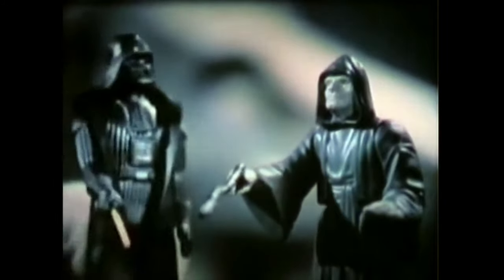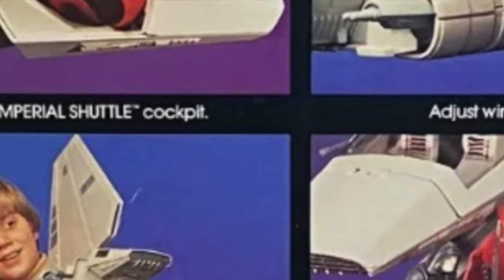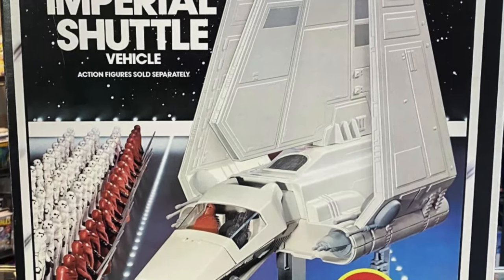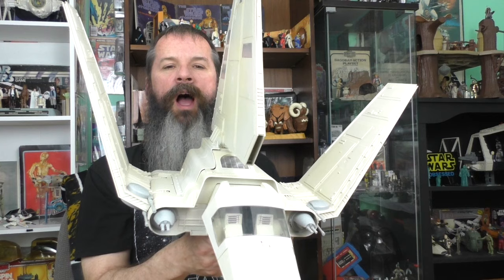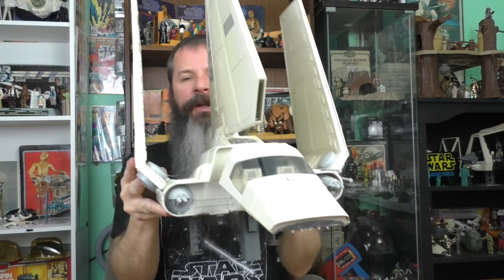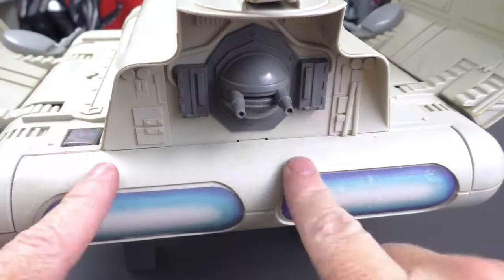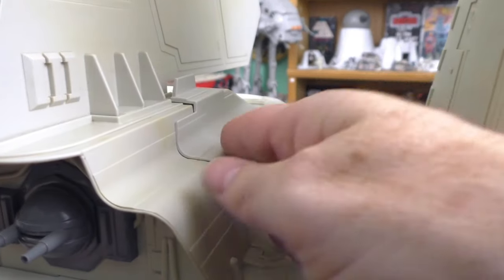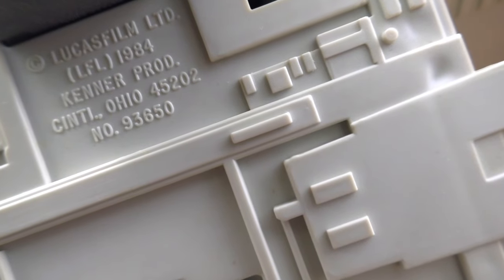Kenner Vintage Return Of The Jedi Imperial Shuttle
In this episode of Flashback, I take a look at the Return of the Jedi vintage Imperial Shuttle from Kenner.

Follow Star Wars Obsessed on